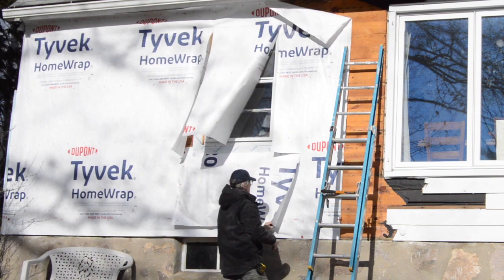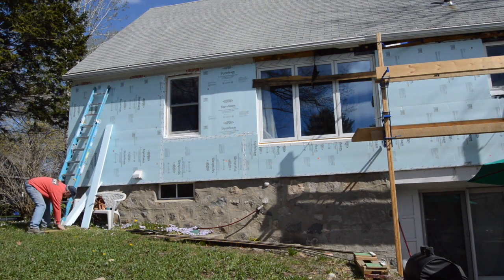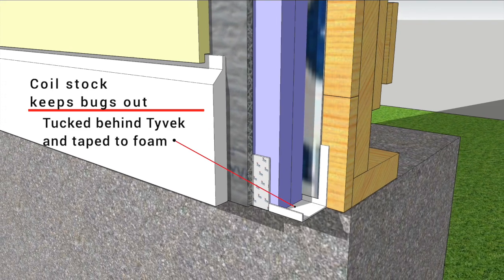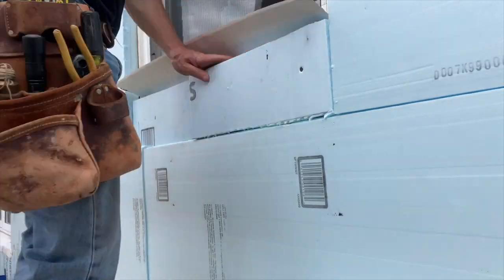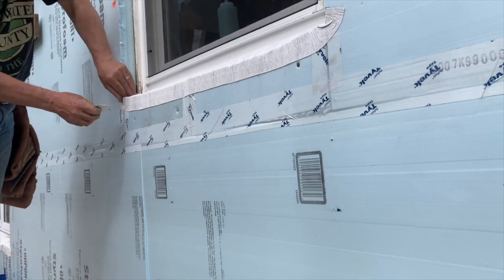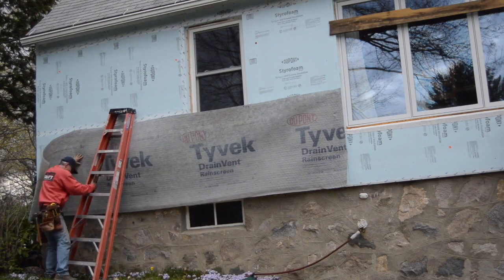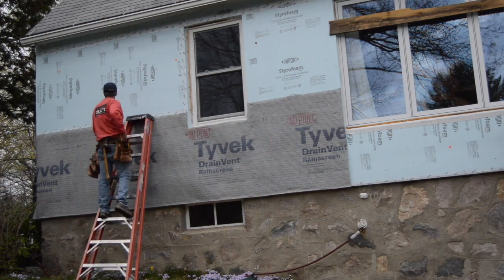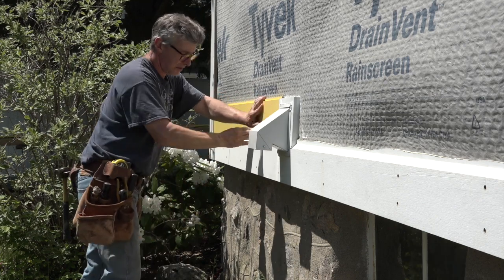ptc@home 3: Rigid Styrofoam Insulation and Drainvent Rainscreen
How to install two layers of foam and Tyvek's Drainvent rainscreen over an old, lightly-insulated wall

Now it’s time to wrap the home with Styrofoam insulation and Drainvent rainscreen.

Before covering the house with layers of styrofoam and Drainvent, I had a local insulator blow cellulose into the stud cavities, which added about R-13. Two inches of Styrofoam on the outside will bring R-value to around R-23, which is a pretty respectable upgrade for a sixty-year-old house in climate zone 5.

Beyond the extra R’s in the wall, the airtightness will be significantly better.

Exterior insulation should be continuous and airtight
I began installing Styrofoam at the corner with full sheets. It doesn’t matter if the sheets are vertical or horizontal, just make sure to offset the seams in the layers.

You don’t need to tape the seams on the first layer, at least that’s what veterans of the process tell me because taping the second layer’s offset seams will stop air movement. It’s also OK to use up scraps on that first layer, as long as they are tight.

The bottom detail uses coil stock bent in a j-channel shape to keep bugs out. Tyvel overlaps the upturned lag and the front is sealed to the foam with Tyvek tape.

The second layer of foam is offset from the first and the outer seams are taped. Again, it is important to tool the tape into the substrate to improve the adhesion.

At the top of the wall, I pieced in skinny rips to fill in tight to the soffit. When I tear off the roof next year, I’ll cut off the rafter tails and seal the roof/wall intersection with peel and stick membrane, sealing it to the Tyvek. The soffit and fascia will then be boxed out as illustrated in other Protradecraft videos and animations.

Under the window, I also had to piece in some smaller parts because whoever framed this house didn’t predict that I’d be using full 4x8 sheets.

I trimmed the edges under the window on an angle so that the sill flashing would slope outward.

Speaking of sill flashing, The window sill flashing should extend outside the foam to kick any water getting into the outside of the wall.

This outer face of styrofoam is effectively the WRB and drainage plane for leaks, so overlap the tapes and flashings correctly.  And wet the adhesive into the substrate with a squeegee or j-roller. You can see that I goofed up and forgot to tape that far corner before sticking the flashing tape to the foam, but I was able to recover and tuck the tape behind the FlexWrap.

As always, it is important to tool construction tapes and flashing tapes to the substrate because the adhesives work best when mashed into the 3-dimensional topography of the substrate. Rainscreen allows water that gets past siding to drain out
With the foam installed and taped tight, I can add the layer of DrainVent rainscreen to the outside.

Rainscreen creates a drainage space for liquid water to drop through so that it is not held tight between the siding and the WRB.  This extends the life of the siding and improves the durability of the wall system. Drainvent is an entangled mesh product that allows air movement in all directions, unlike using furring strips, which restrict air movement to up and down.

Again, with this sheet product, I tack the corners until I have the whole piece where I want it and then I add additional fasteners. Also like the Tyvek, I want to align the bottom of the sheet exactly where I want it to be, and smooth the rest tight.

I run the Drainvent over the window and cut out the excess afterward. I am still using the minimum number of fasteners because the siding nails will still penetrate all of the layers, too.

The second-row stacks atop the first with the mesh butting the previous course. There is no overlap. The outer fabric-y layer is protection against stucco or mortar from blocking the mesh. It is not a water barrier or an air barrier—all of that stuff is detailed already, this layer is just a spacer.

Detail the bottom of the wall to keep bugs out
At the bottom of the wall, the flap is tucked under the mesh to provide an insect barrier; the flap doesn’t really do anything in the middle of a wall like this, so just overlap it.. I actually trimmed it off and used it to wrap the edges of window openings for added protection against highly determined bugs.

That’s pretty much all there is to installing the Drainvent rainscreen.
Now we’re ready to put up some TruExterior trim and siding from Boral Building Products
Which I’ll do next time on ptc@home